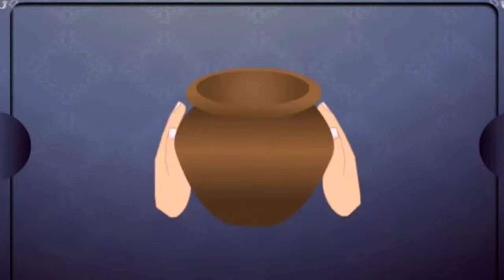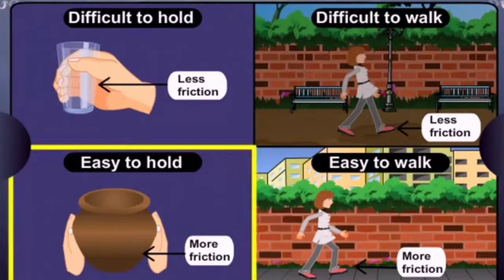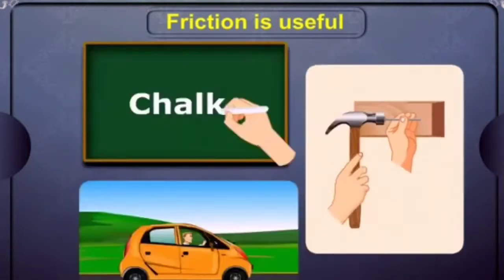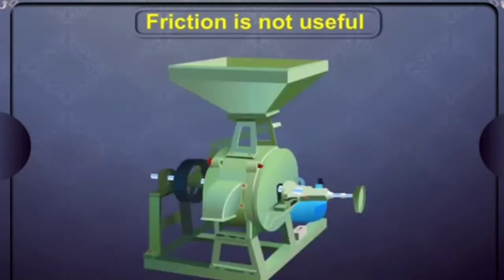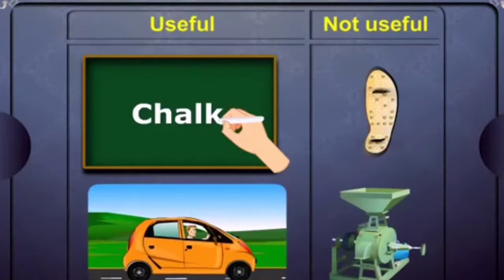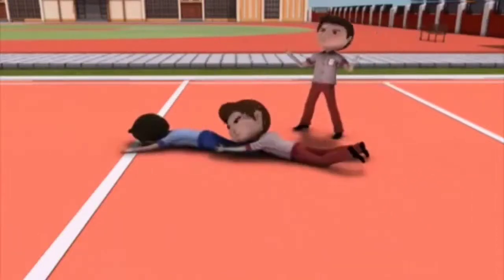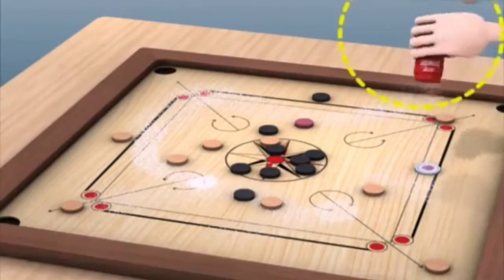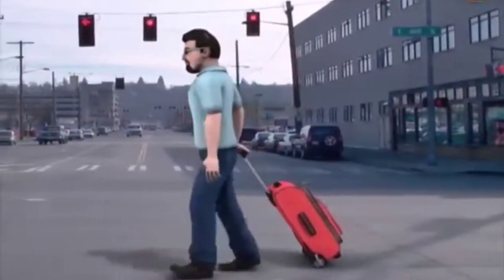Friction: A necessary evil..